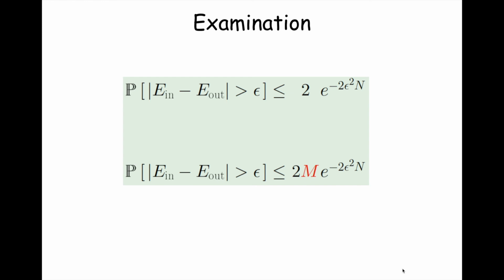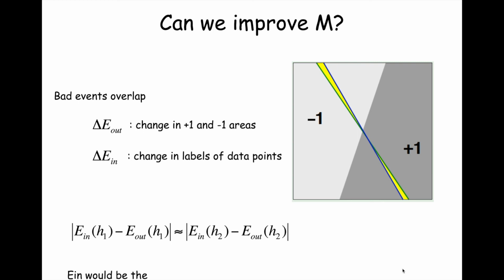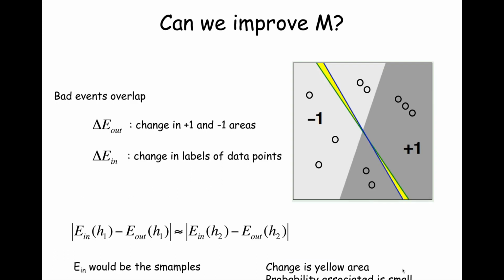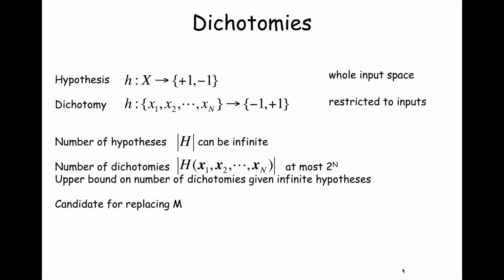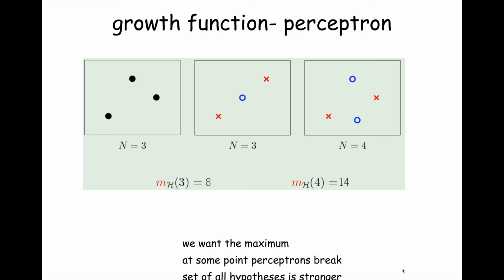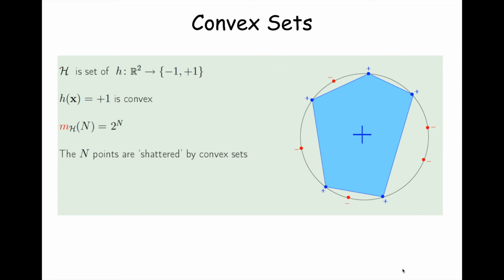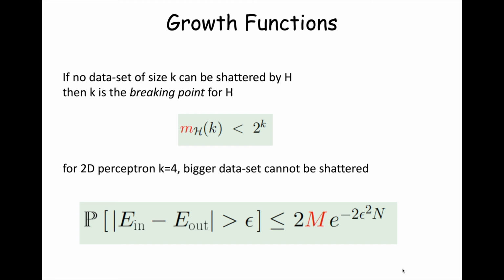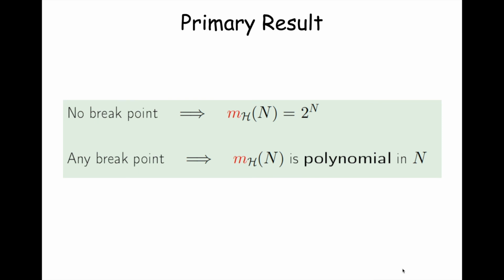Lecture #7: Machine Learning, 4 February 2020